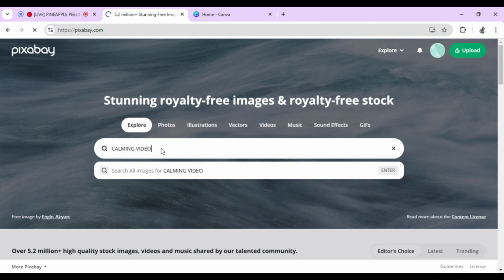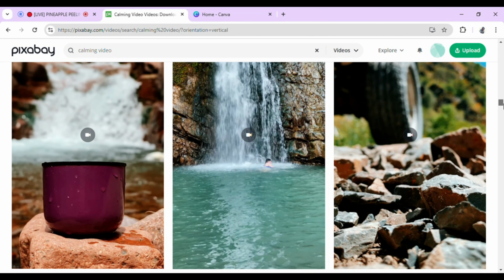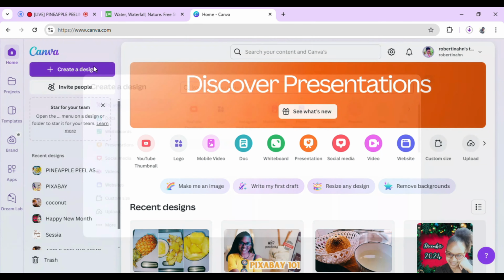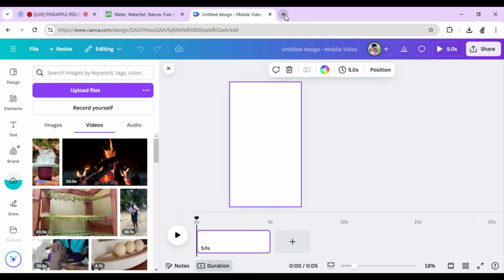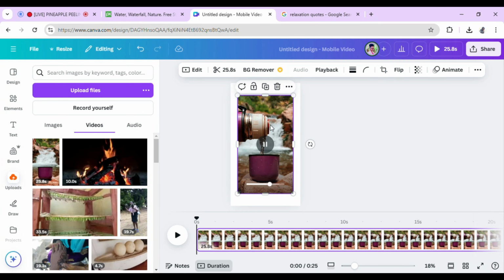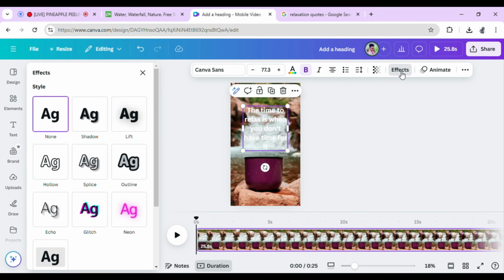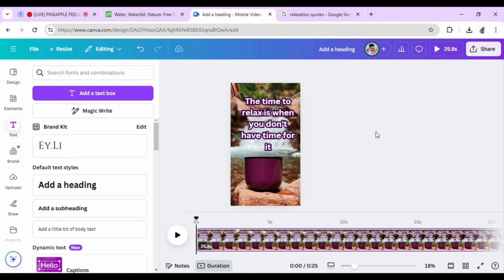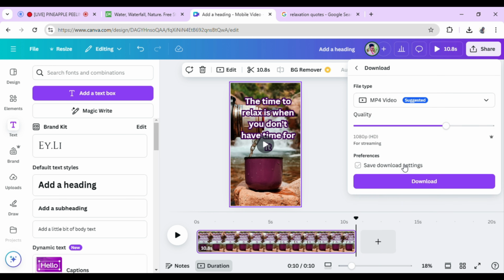PIXABAY PLUS CANVA TO MAKE THE MOST STUNNING VIDEOS FOR YOUTUBE